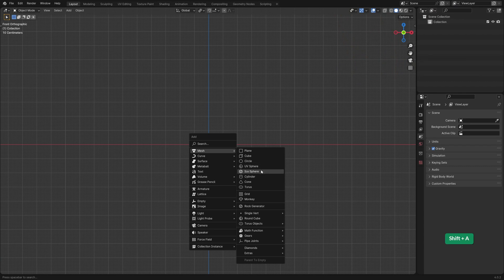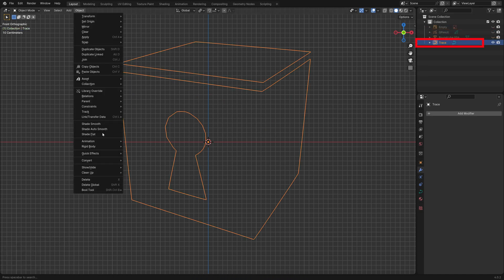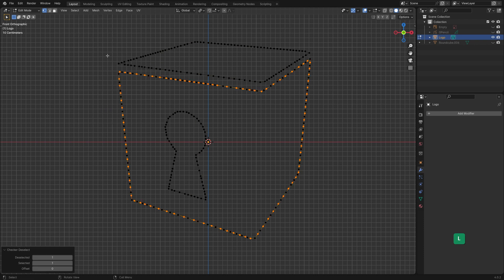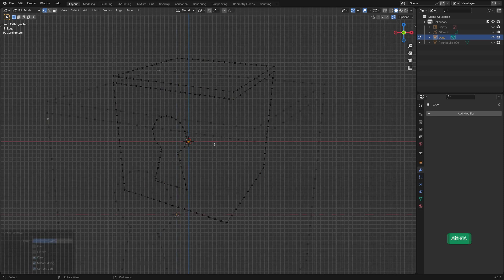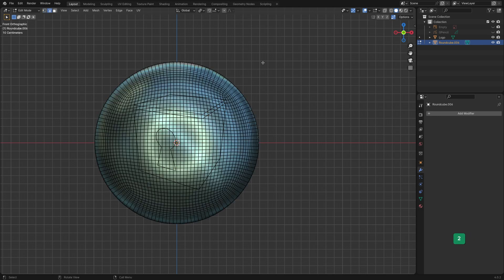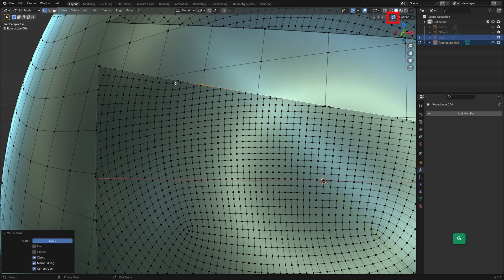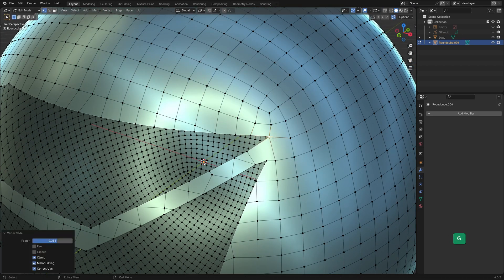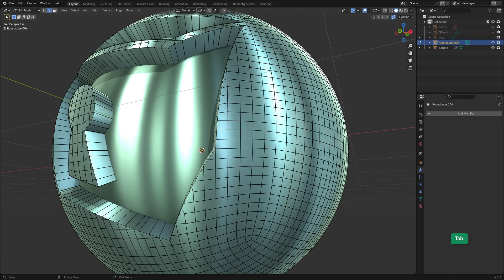Step by Step: Image File to 3D Geometry | Blender Secrets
This is a longer step-by-step video about using an image file to create geometry.

Using Trace to Grease Pencil, we can convert an image into a Grease Pencil Object, which can then be converted further until we get a mesh.

After some cleanup of this mesh, we can use it to cut a hole into an object using Knife Project.